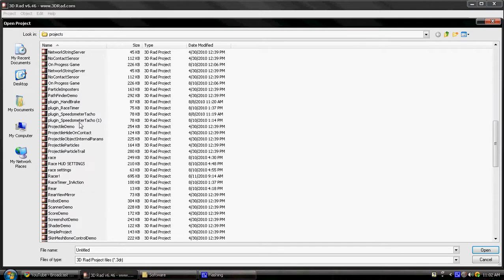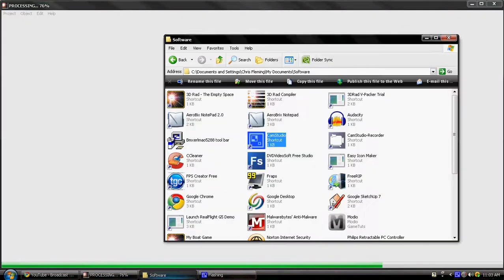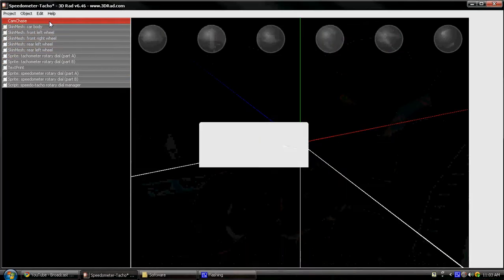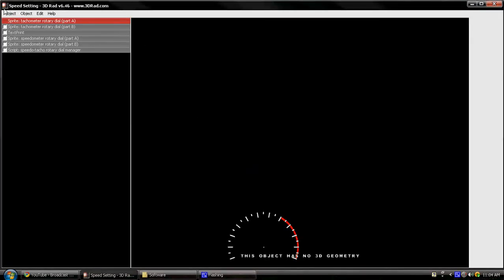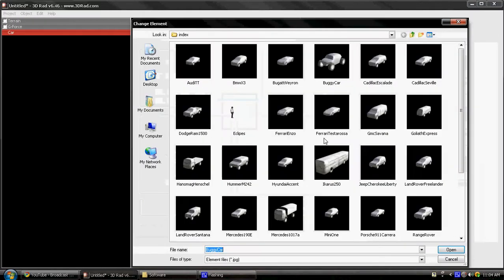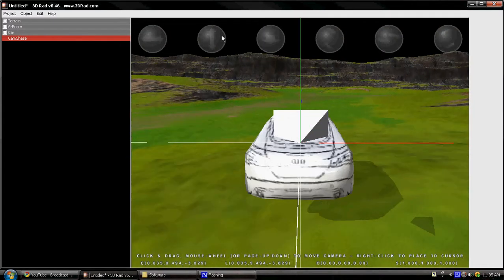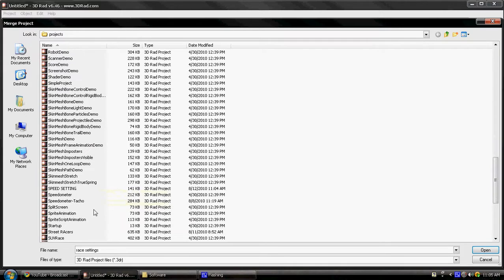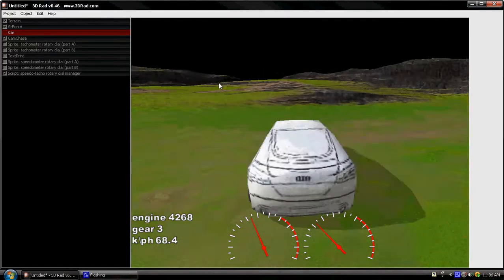How To Get Speedometer for 3D RAD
files:
Simons Youtube Channel!